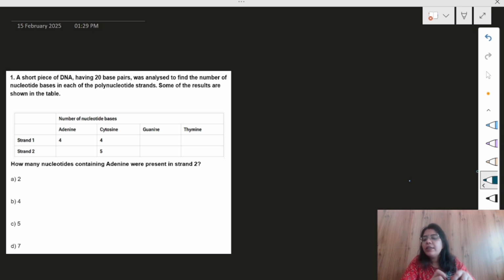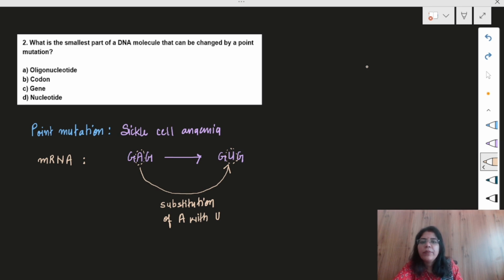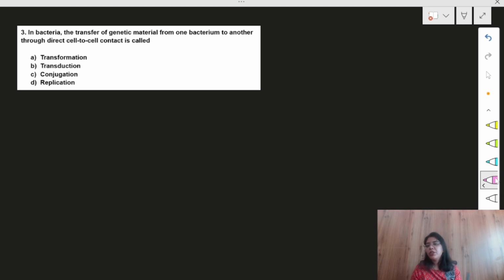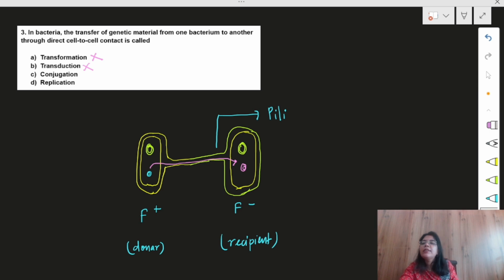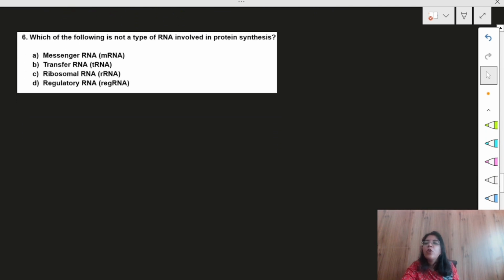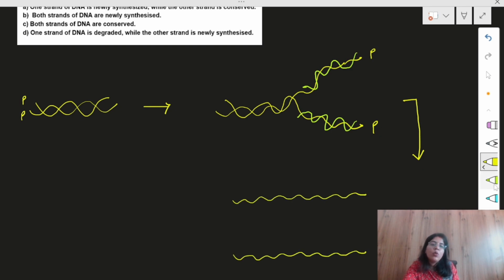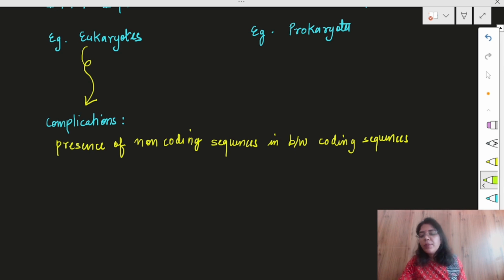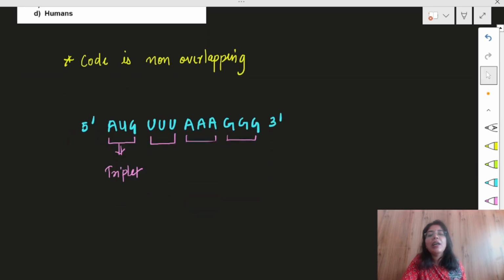Molecular Basis of Inheritance 10 Daily MCQs | NEET 2025 | CBSE Board Exams 2025 | SERIES 2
Molecular Basis of Inheritance 10 Daily MCQs | NEET 2025 | CBSE Board Exams 2025

SUPPORT US?